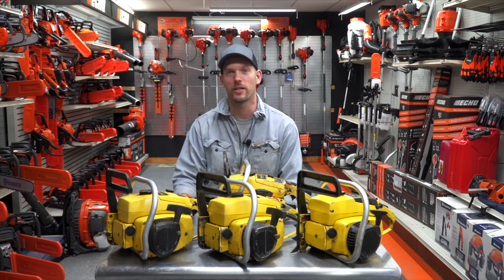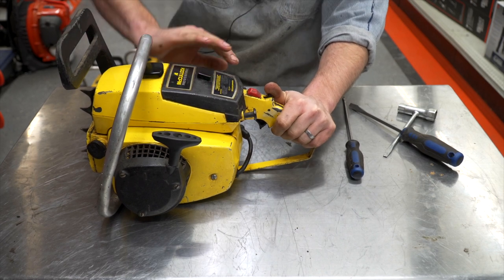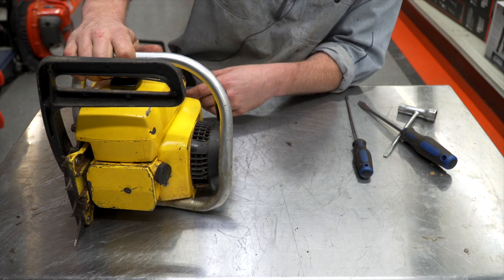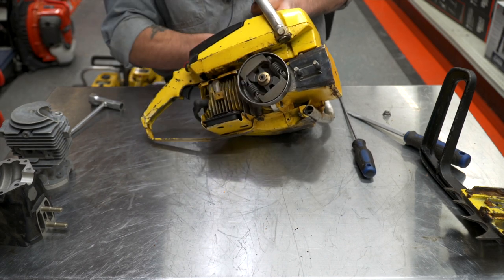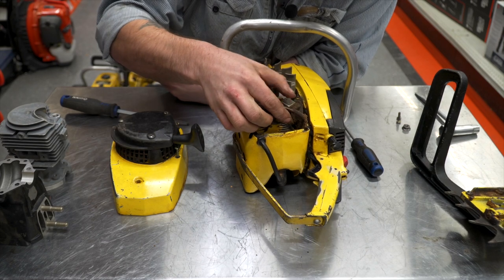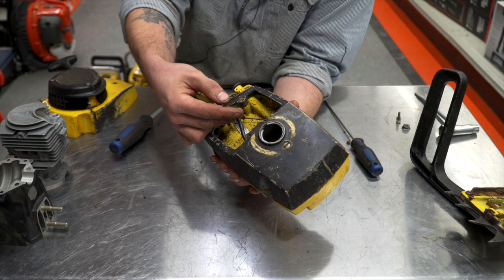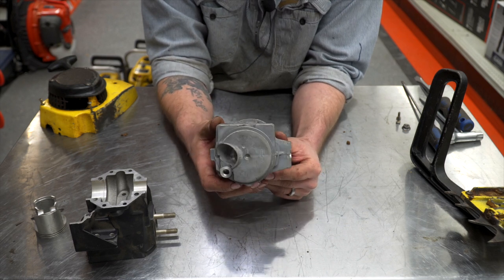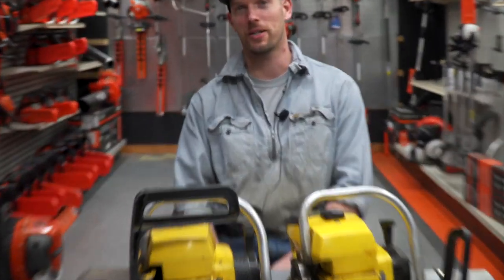MCCULLOCH 10-10, ONE OF MY FAVORITE VINTAGE CHAINSAWS!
Let's have a talk and a really basic overview of the revered McCulloch 10-10 chainsaw.  After our trip to Mark Heimann's museum I picked up a few 10 series Macs and got them running again.

The 10-10 chassis is a classic firewood style saw produced in many iterations over about 3 decades (late 60s-late 90s) by the McCulloch Corporation.

They're loud, they vibrate a lot and they're powerful.  A classic chainsaw that'll leave a grin on your face.

The saws featured in the video are all later model versions which can be told apart by the electronic ignition instead of points, the left handed starters instead of right hand and the chain brake covers.

These all only required basic fuel system work to get running again and make a great addition to any collectors repertoire.

These are a very common saw but sought after by many folks for many different reason.

Sit down and watch me BS my way through talking about them!

Home of The Duke's chainsaw parts, Echo and Husqvarna dealers.